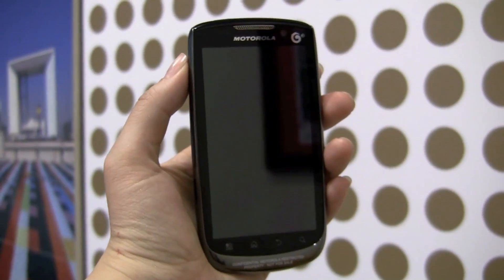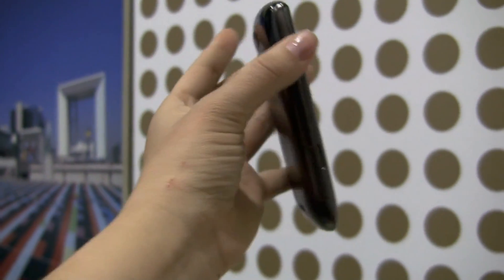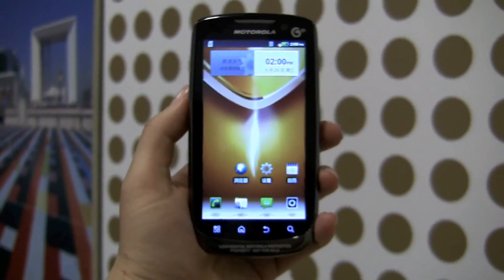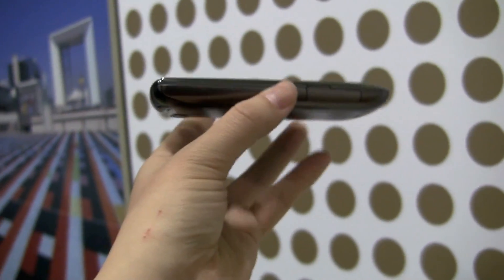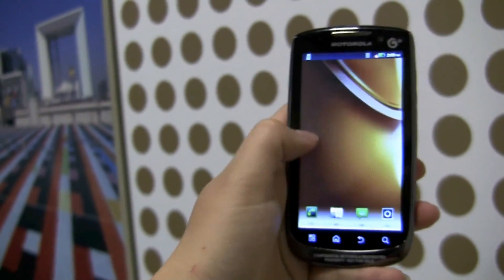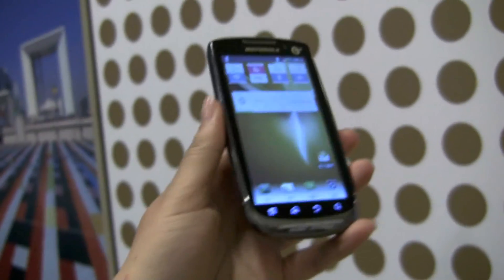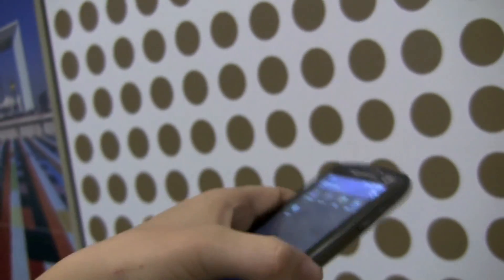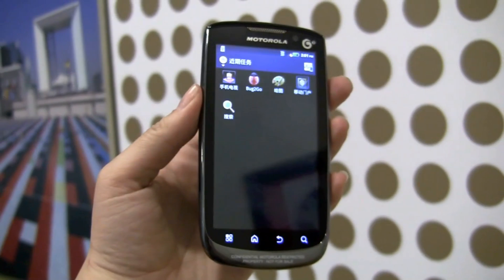Motorola MT870 Just Like the Atrix in a Different Case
Like Motorola's Atrix but wish it had a different case? Well if you're in China the Motorola MT870 is the Atrix specification wise except its got a different case.  The MT870 is Android 2.3 on a 1GHz Nvidia Tegra 2 dual-core processor with China Mobile's TD-SCDMA 3G network. Its 4-inch touchscreen display has a QHD resolution of 540 x 960 pixels and comes with 1 GB ROM and 2 GB RAM.

The MT870 also comes loaded with an 8MP camera which allow it to record video in 720p and if you're looking to play it back on the device you are also in luck since it supports up to 1080p playback functions.   Connectors include a micro SD card slot and a micro USB and micro HDMI that are hidden behind a flipcover but are in the correct positions to be able to dock it into a lapdock or docking station.